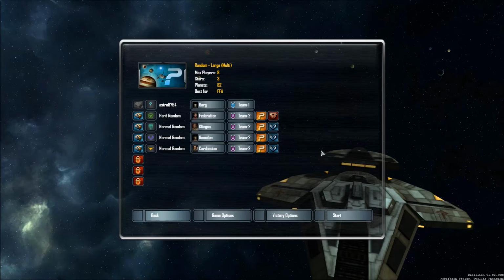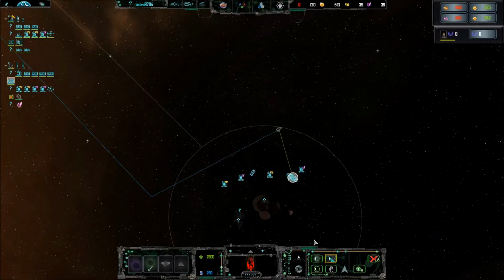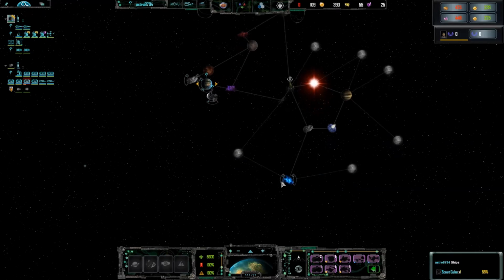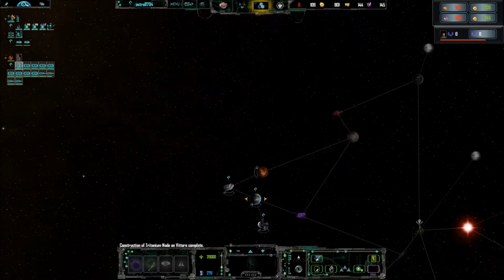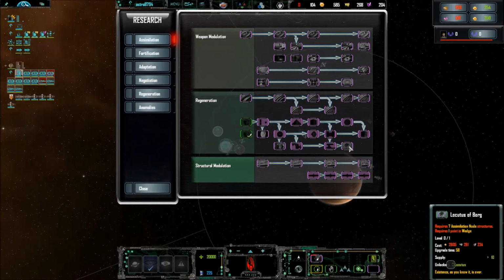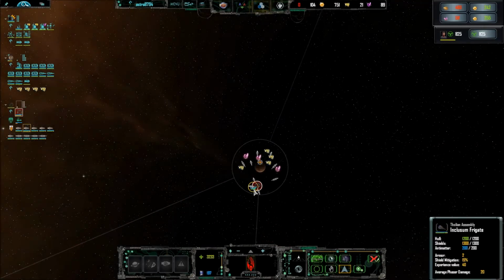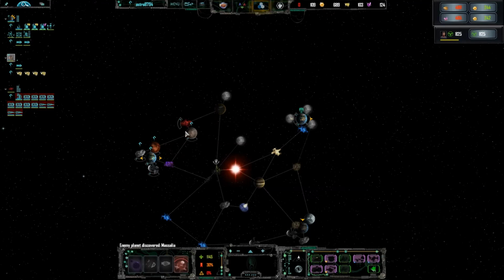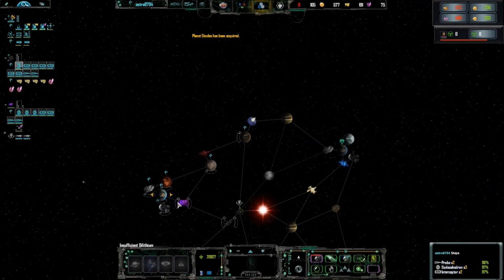Star Trek Armada 3- The Borg Hammer #1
We begin our rampage through an unsuspecting galaxy.